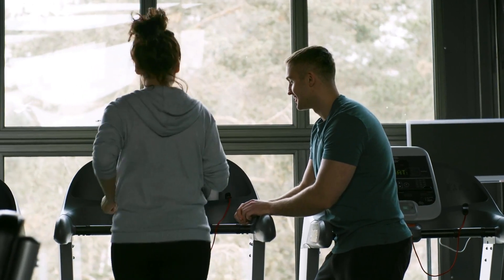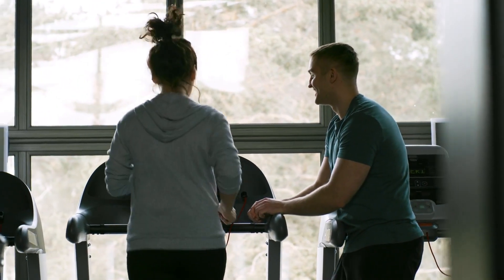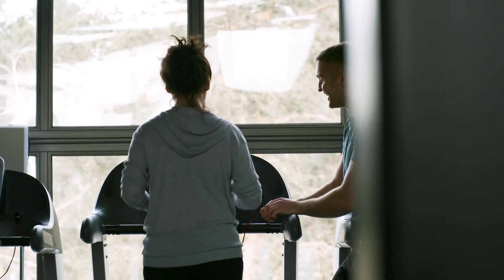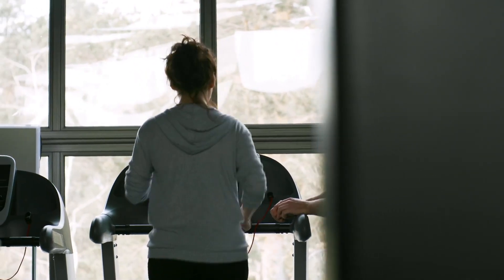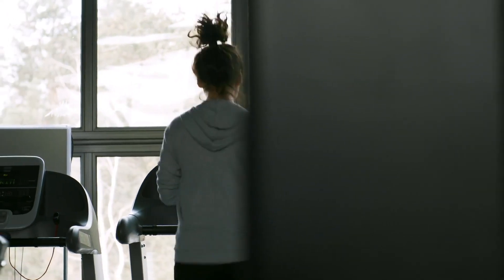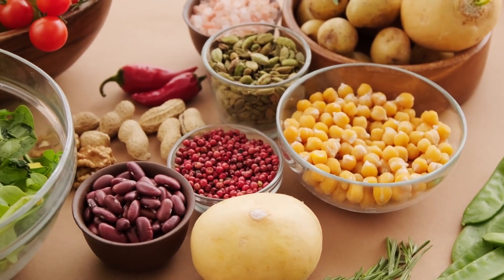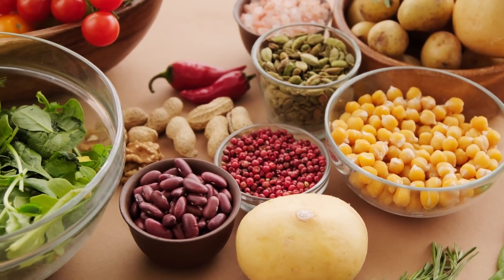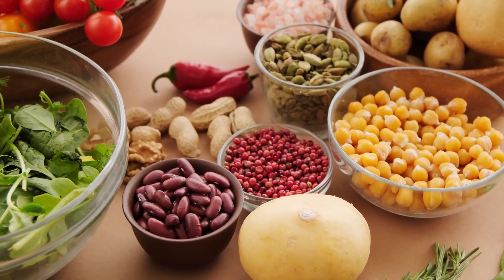Building Muscle And Losing Fat: The Complete Beginner's Guide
Welcome to our comprehensive guide on building muscle and losing fat, tailored specifically for beginners embarking on their fitness journey. In this video, we cover the fundamentals of muscle building and effective fat loss strategies, providing valuable insights into creating a balanced nutrition plan conducive to both muscle gain and fat loss. We also walk you through the process of designing a beginner's workout plan, considering crucial factors like exercise selection, intensity, and frequency. Throughout the video, we emphasize the importance of progress tracking and staying motivated to help you achieve your fitness goals.

Discover proven strategies for losing fat, including creating a calorie deficit, incorporating strength training, and optimizing cardio workouts for effective fat burning. We delve into the significance of a balanced diet that supports muscle growth while facilitating fat loss, with a focus on the role of macronutrients and meal timing. Additionally, we provide a step-by-step guide for creating a tailored workout plan to target both muscle building and fat loss, essential for beginners striving for a lean and muscular physique.

Join us as we highlight the importance of setting realistic goals and staying motivated on your fitness journey. We delve into the strategies for tracking progress, setting achievable milestones, and finding the motivation to stay consistent with your fitness regimen. Whether you're new to fitness or looking to enhance your muscle-building and fat-loss efforts, this video equips you with the knowledge and guidance needed to kickstart your transformative fitness journey.

building muscle, losing fat, beginner fitness, muscle building, fat loss, workout plan, nutrition, progress tracking, motivation, strength training

This video serves as a comprehensive guide to help beginners understand the essential principles of building muscle and losing fat. It covers the fundamental concepts necessary for those embarking on their fitness journey. Topics include the importance of progressive overload, proper nutrition, and the role of rest and recovery in muscle growth. Additionally, proven strategies for effective fat loss are explored, such as creating a calorie deficit, incorporating strength training, and optimizing cardio workouts for fat burning. The significance of a balanced diet that supports muscle growth while facilitating fat loss, including the role of macronutrients and meal timing, is also discussed. Moreover, viewers will learn about designing a tailored workout plan and the importance of progress tracking and staying motivated throughout their fitness journey.
This segment delves into the essential principles of muscle building, emphasizing the significance of progressive overload, where the muscles are continually challenged to adapt and grow. It also highlights the crucial role of proper nutrition in providing the necessary building blocks for muscle development. Additionally, the importance of rest and recovery in muscle growth is discussed, underscoring how these factors are integral for allowing the muscles to repair and strengthen. Understanding these fundamentals is key for beginners aiming to embark on a successful muscle-building journey.
This segment delves into proven strategies for effective fat loss, providing insights into creating a calorie deficit as a fundamental principle for shedding excess body fat. It emphasizes the importance of incorporating strength training to build and preserve lean muscle mass, which is crucial for boosting metabolism and enhancing fat burning. Additionally, the optimization of cardio workouts for fat burning is explored, highlighting techniques and training approaches that maximize the body's fat-burning potential. Understanding and implementing these strategies is essential for individuals looking to achieve sustainable and successful fat loss.
This segment delves into the significance of a balanced diet that supports both muscle growth and fat loss, providing comprehensive insights into the role of macronutrients and meal timing. It emphasizes the importance of consuming adequate protein, carbohydrates, and healthy fats to support muscle recovery and growth while maintaining a calorie balance conducive to fat loss. The optimal distribution of these macronutrients is explored, as well as the timing of meals to maximize energy levels, muscle recovery, and fat metabolism. Understanding the principles of balanced nutrition is crucial for individuals seeking to achieve simultaneous muscle gain and fat loss.
This segment provides a step-by-step guide for creating a tailored workout plan designed to target both muscle building and fat loss for beginners. It covers essential factors to consider, such as workout frequency, intensity levels, and exercise selection. Viewers will gain insights into structuring an effective training program that prioriti